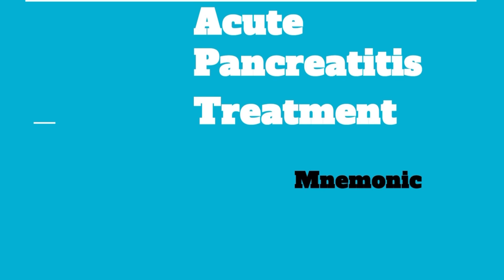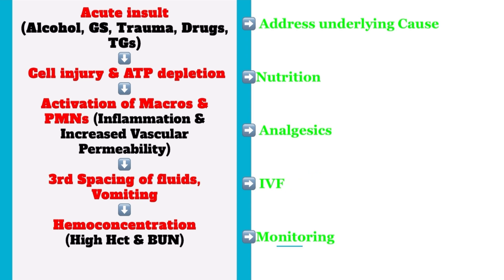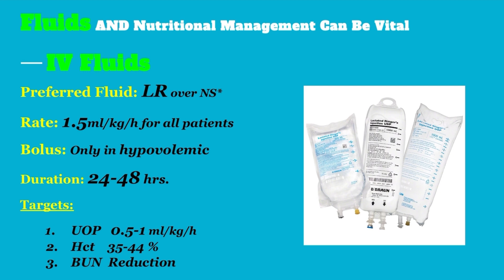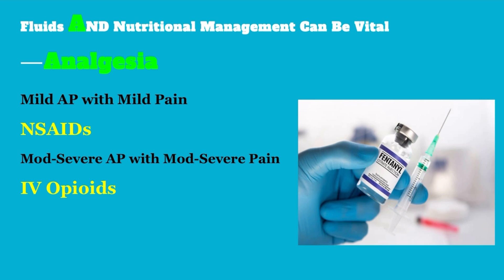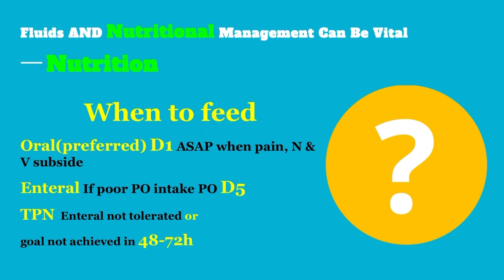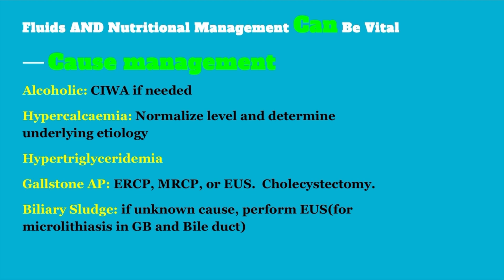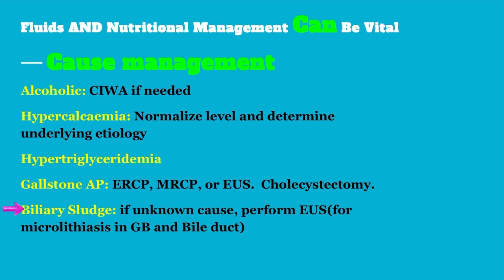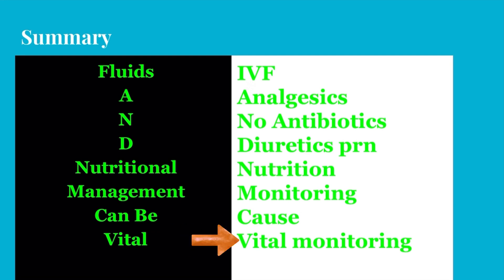Acute Pancreatitis: Newer Management Guidelines 2024-25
Information Sources: UpToDate, Review articles

This video discusses 2024 Guidelines on ACUTE PANCREATITIS TREATMENT with Mnemonic. In this video, you will learn

✅ Rate, Type & Duration of IV Fluids
✅ When & What to Feed
✅ Role of Antibiotics, Analgesics & Diuretics
✅ Which labs need to be monitored and their targets
✅ Role of Vitals monitoring and targets

00:00 Introduction
00:41 Pathophysiology of Acute Pancreatitis
2:23 Role of IV Fluids in Acute Pancreatitis
6:41 Analgesics in Acute Pancreatitis
07:21 Role of Antibiotics in Acute Pancreatitis
8:11 Role of Diuretics in Acute Pancreatitis
08:34 Nutrition in Acute Pancreatitis
10:39 Monitoring in Acute Pancreatitis
12:06 Causes Management
13:50 Vitals Monitoring in Acute Pancreatitis
14:39 Summary of Acute Pancreatitis Treatment